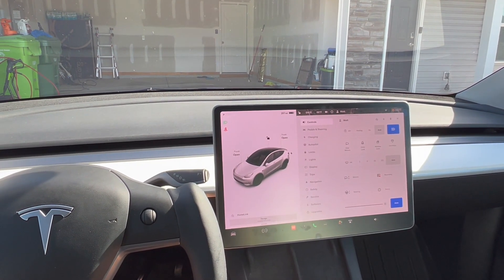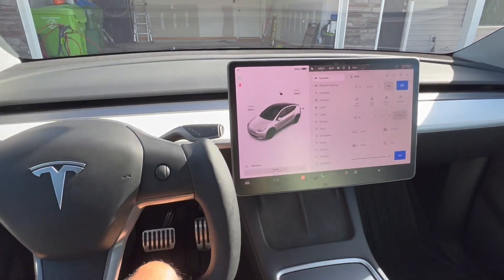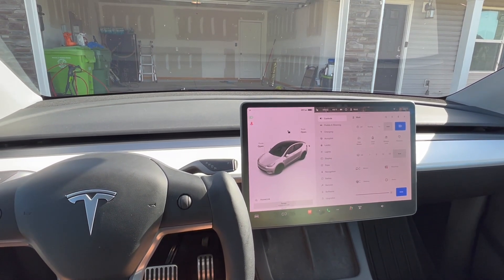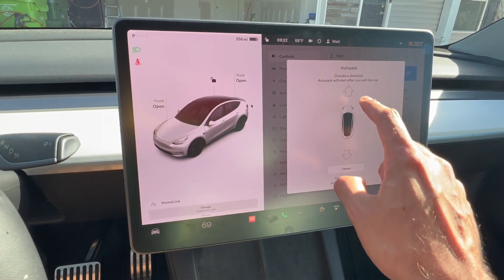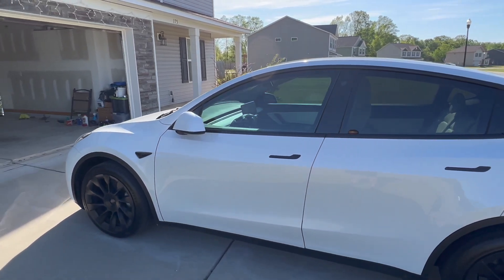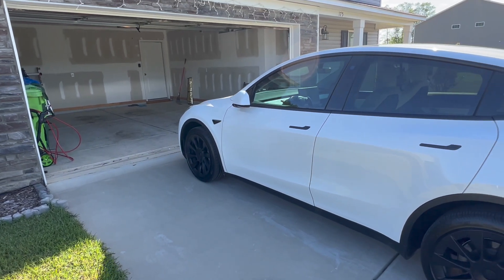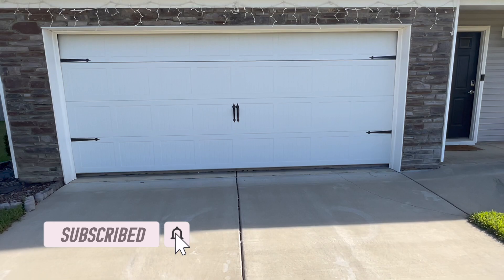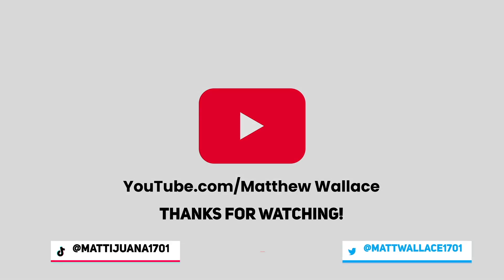Tesla Auto Park Feature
Finally decided to test out the Auto Park feature on my Tesla Model Y. Enjoy